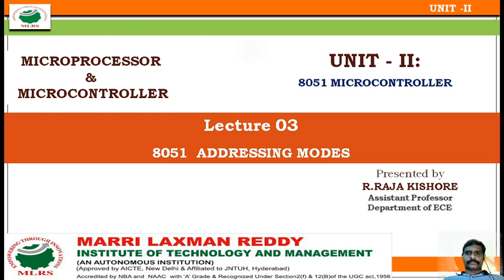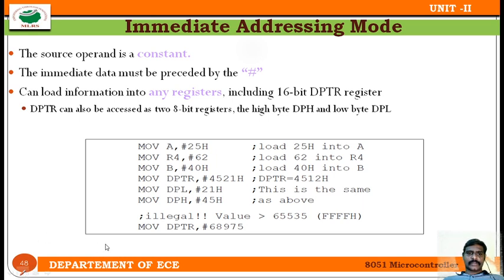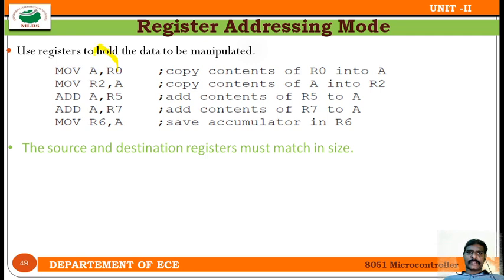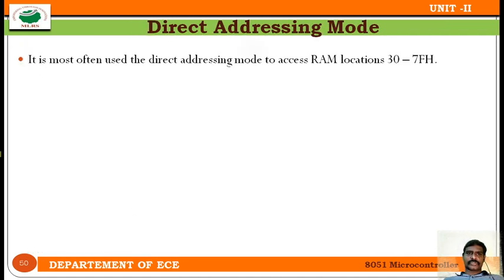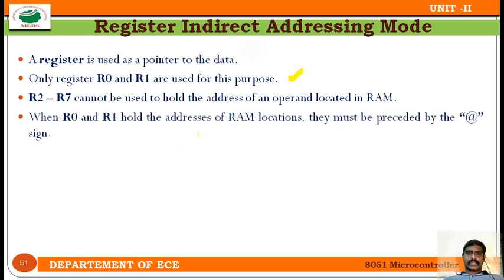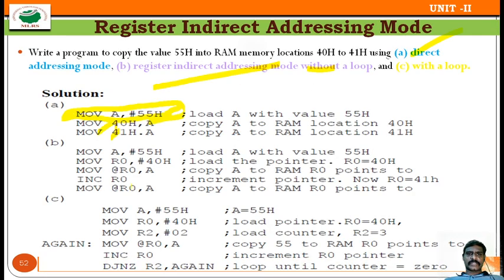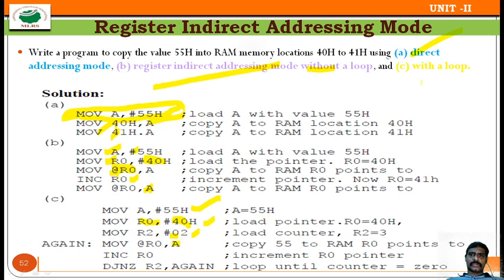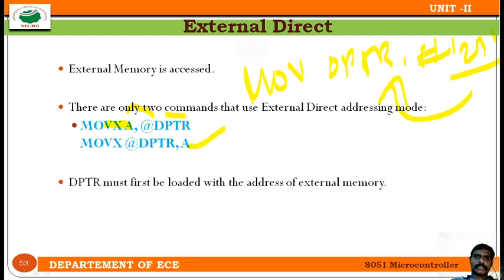3 MPMC UNIT 02 LEC 03 ADDRESSING MODES